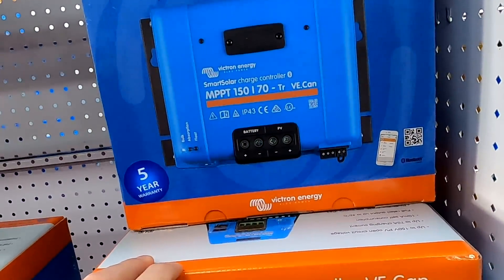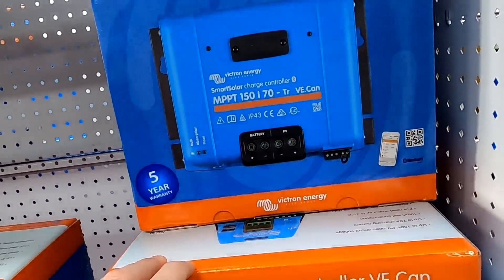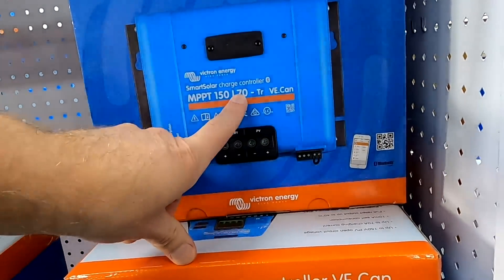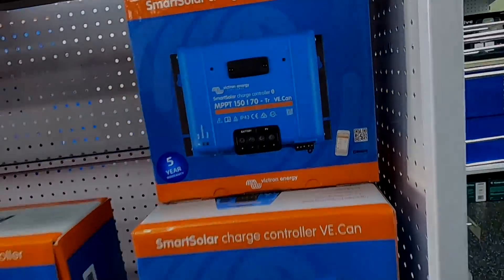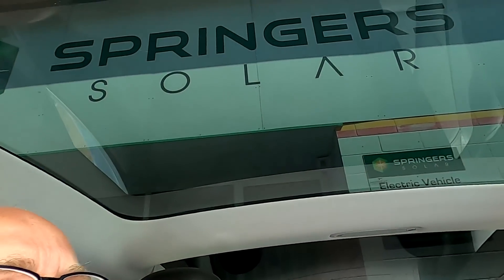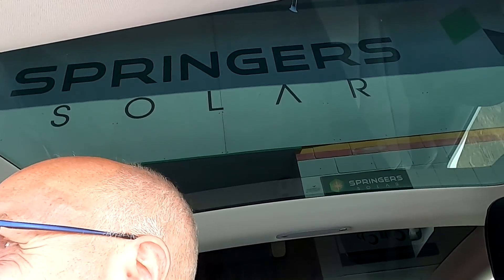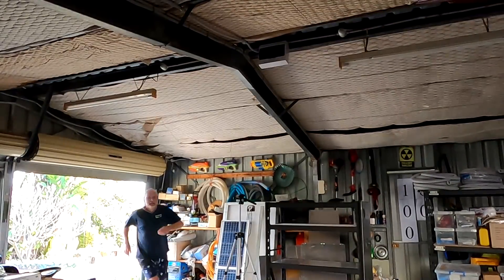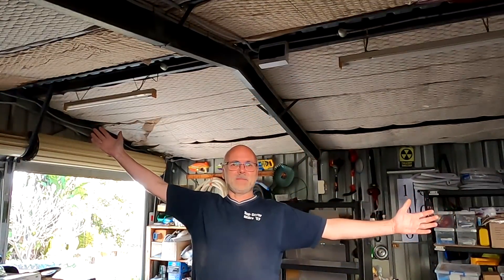Info from the Victron installer about the house off-grid connection. Not as expected... Part I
It felt a bit like going to the dentist. I was excited (not positive though) and scared. More concerned actually, that the great solution I had in my mind wouldn't work for some reason. Today was the day when I had a chat with the Victron installer. Could he help me and find a solution to power the house form the garage?

Here is the contract (12 page PDF but only read the relevant 1.2.4, 2.2.4 and 2.2.5)